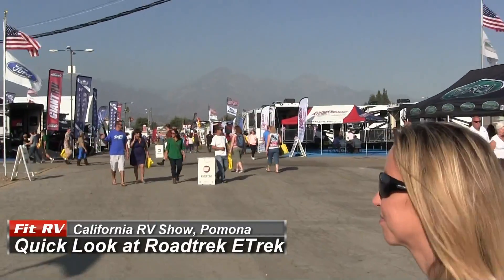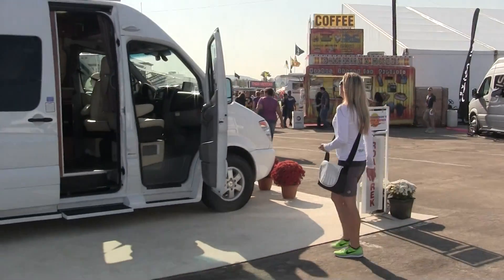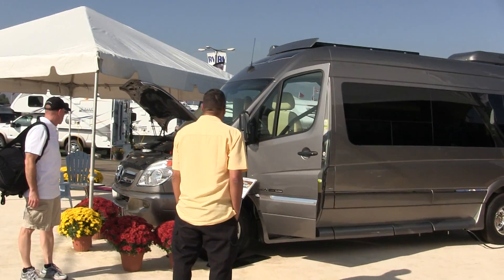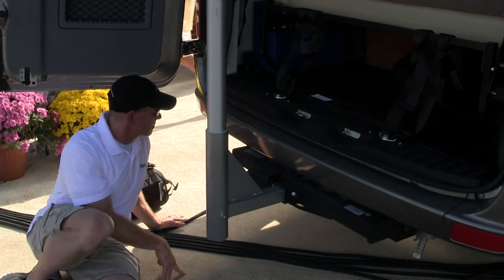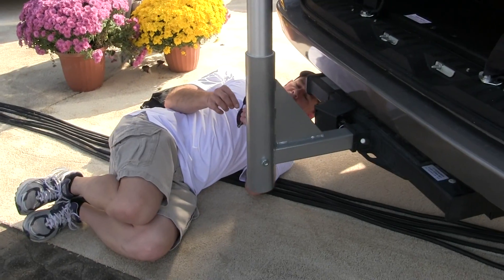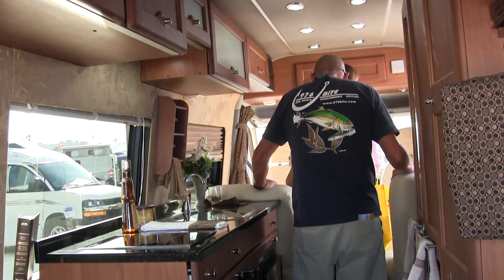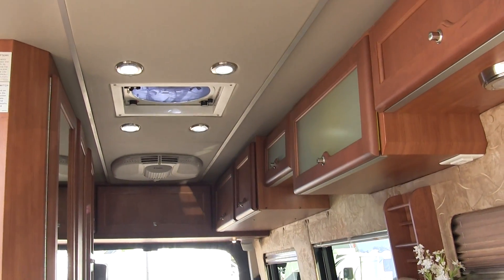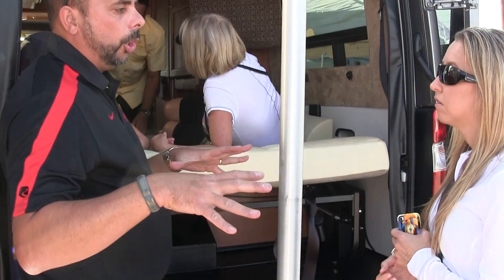Quick Look Review of the Roadtrek ETrek at the Pomona RV Show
This is a really quick review of the 2014 Roadtrek ETrek - a propane-free RV that we saw at the Pomona Show.  We've got some interior footage of this new Class B, and some additional footage from underneath as well.  It would take a much longer video to review thoroughly, but hopefully this intrigues you enough to look further.